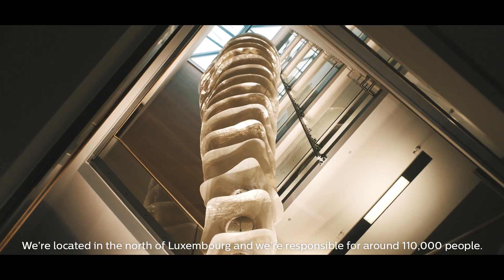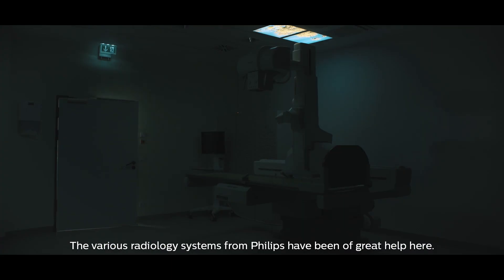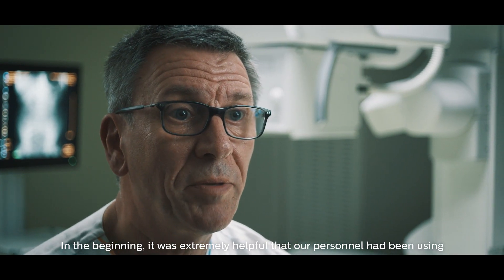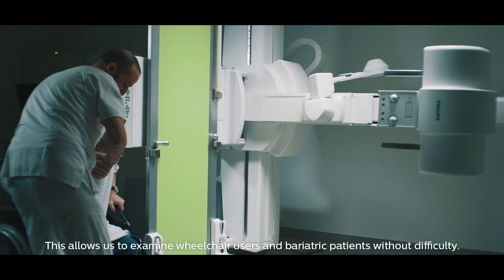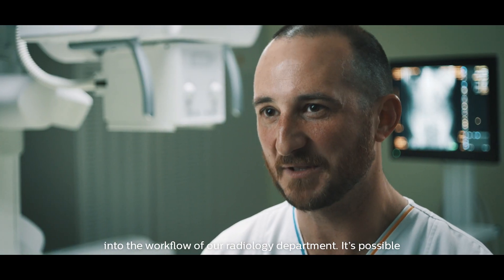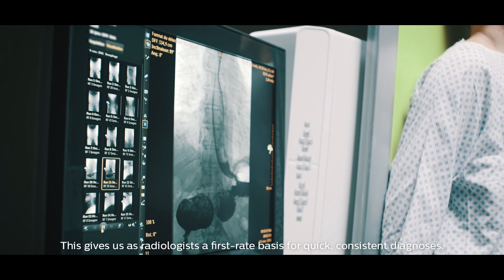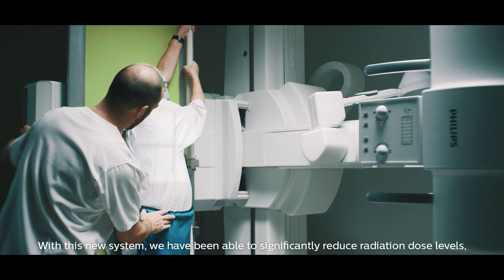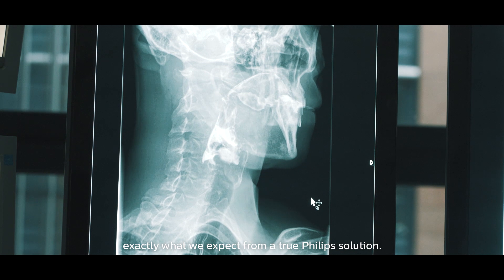Philips CombiDiagnost R90 improving workflow in Centre Hospitalier du Nord, Ettelbrück, Luxembourg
See how the Centre Hospitalier du Nord in Ettelbrück, Luxembourg uses the Philips CombiDiagnost R90 to perform digital fluoroscopy and radiography in one room.